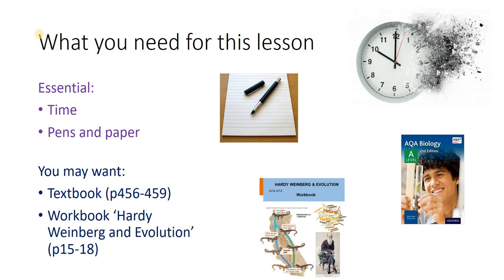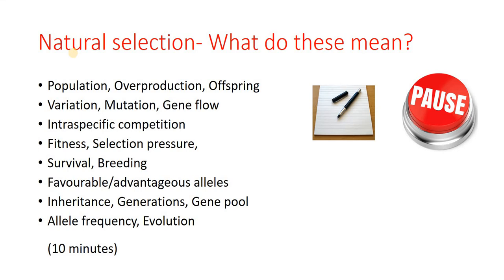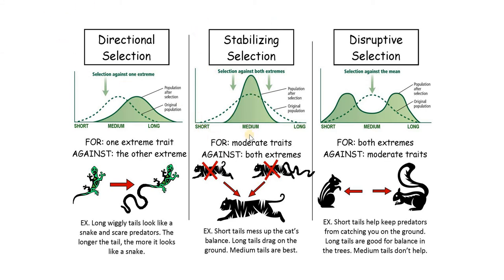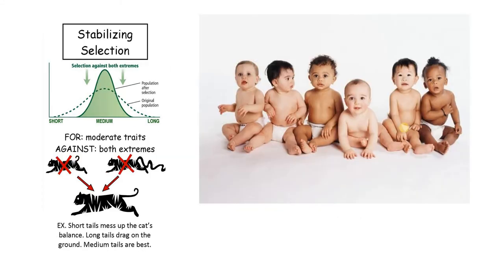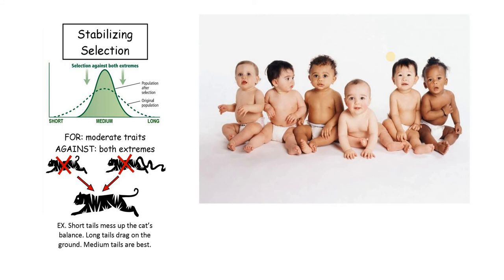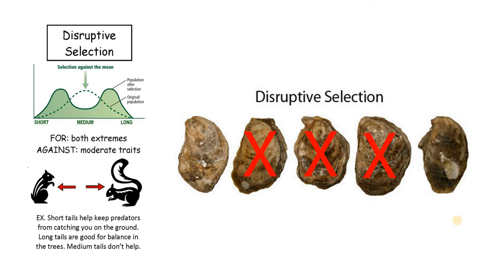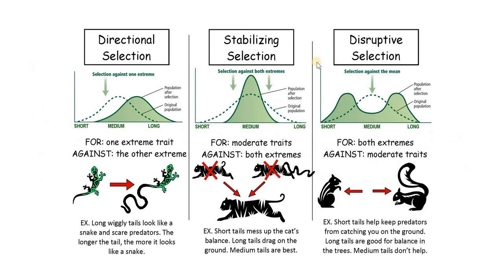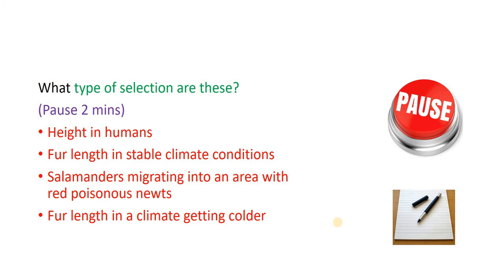7 3 Lesson 3 Types of Selection theory